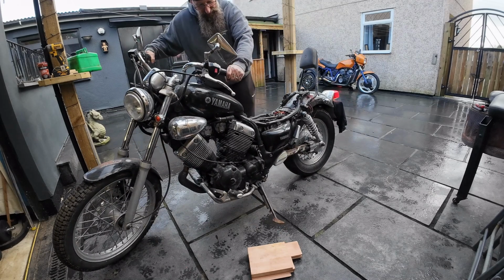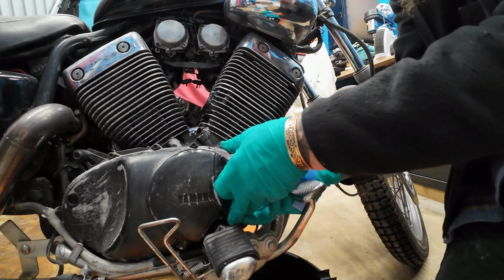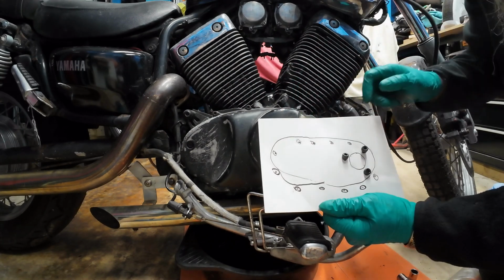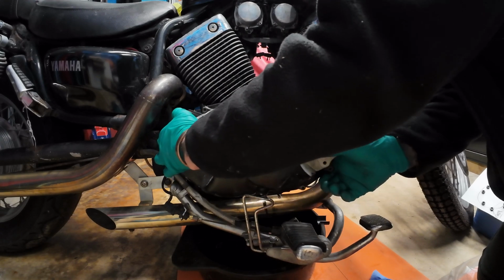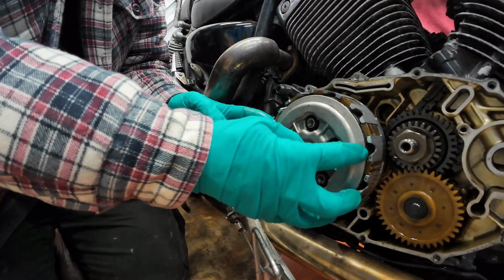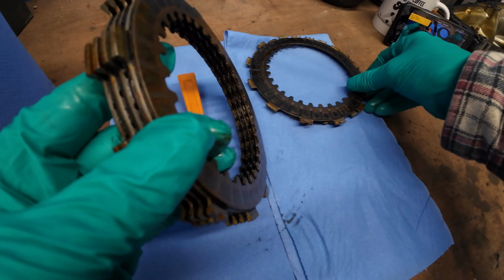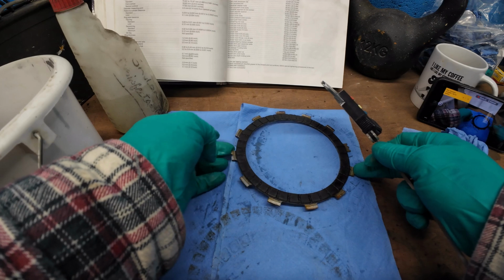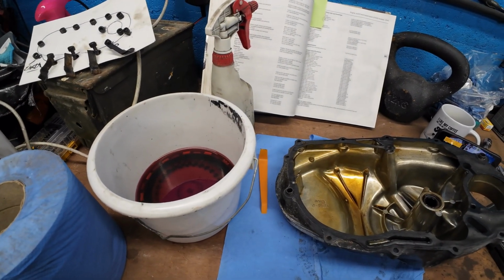YAMAHA VIRAGO 535 PROJECT ( STUCK CLUTCH )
HOW TO UN-STICK A STUCK CLUTCH ON THE VIRAGO 535